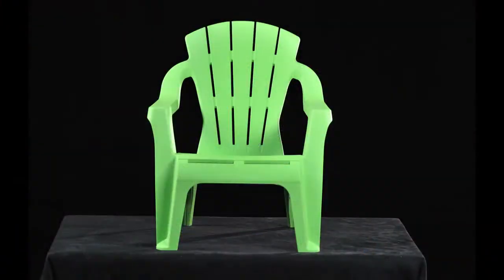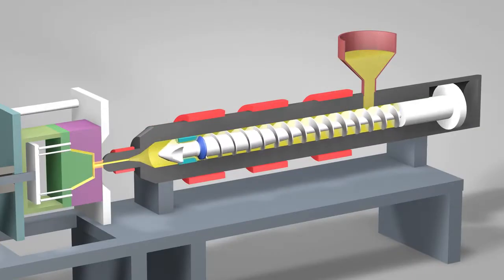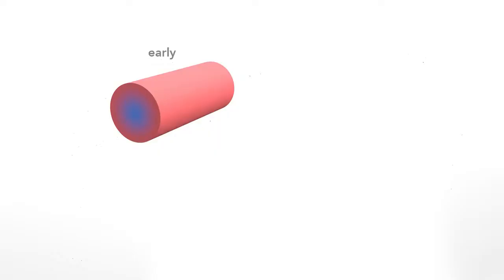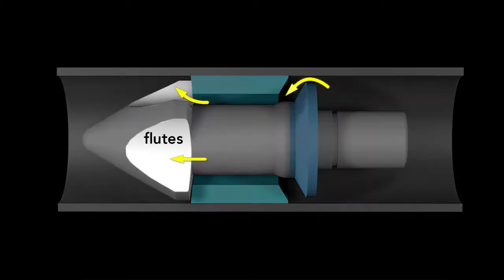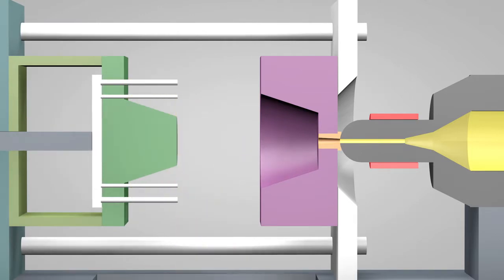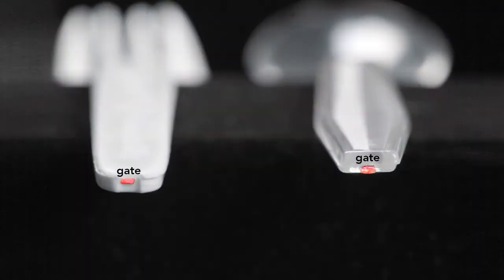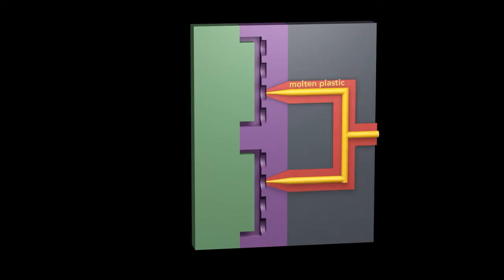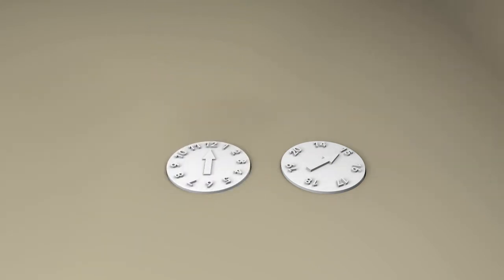Plastic Injection Molding